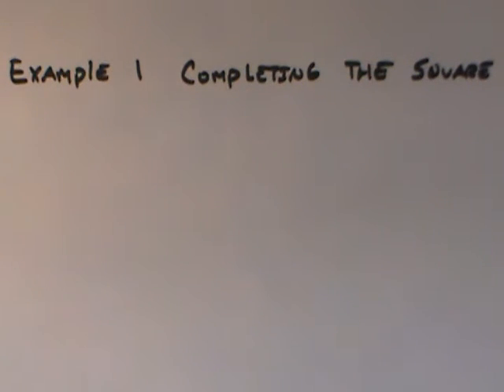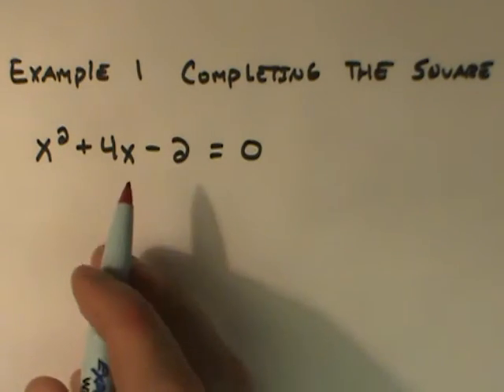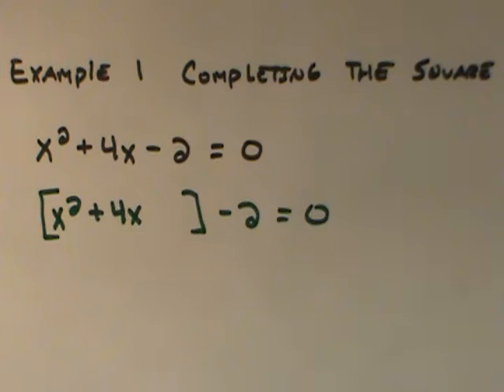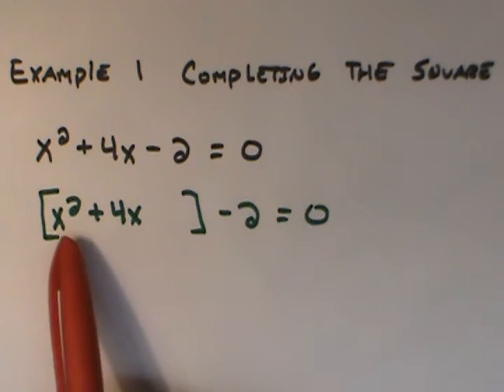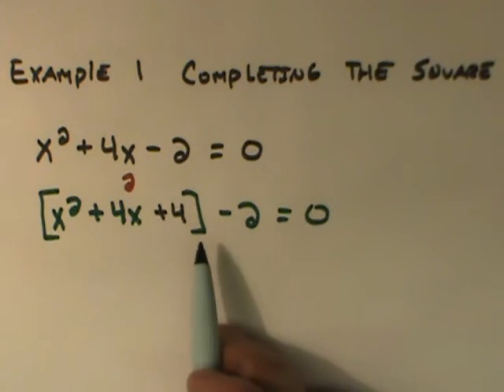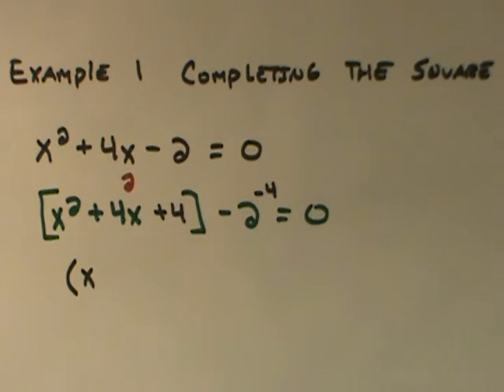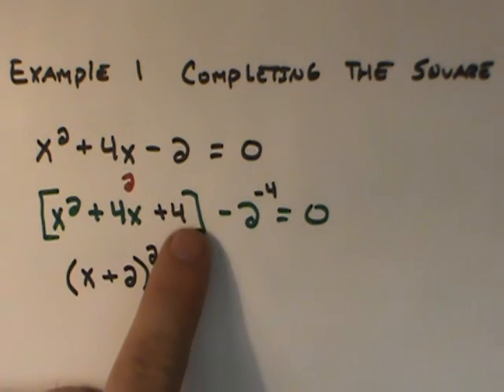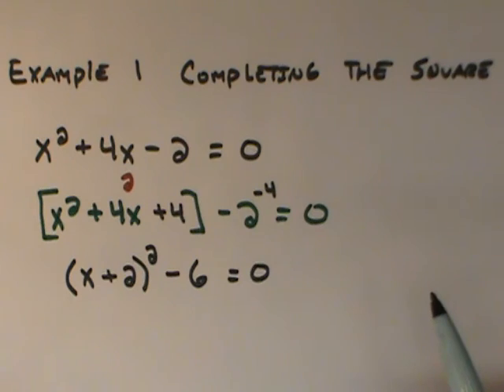Example 1 Completing the Square